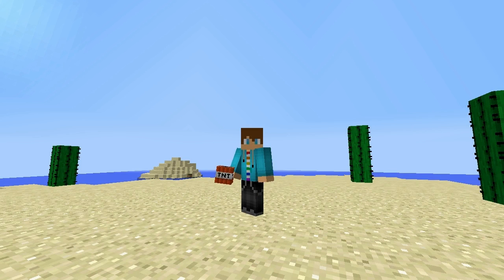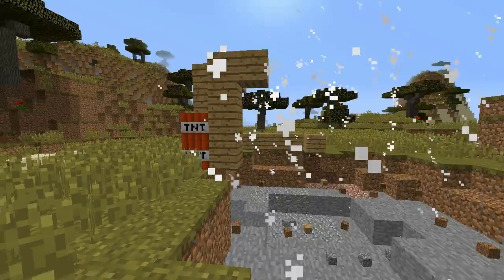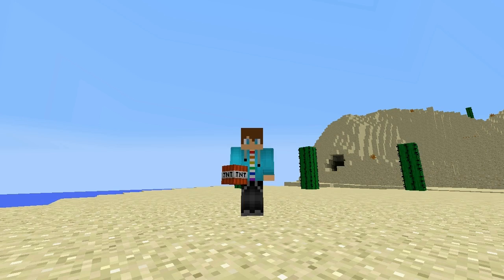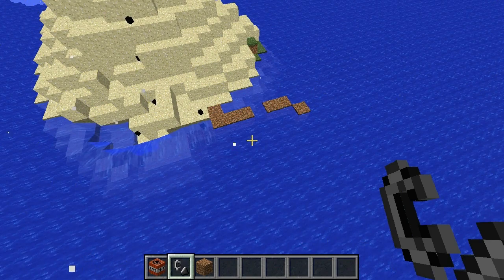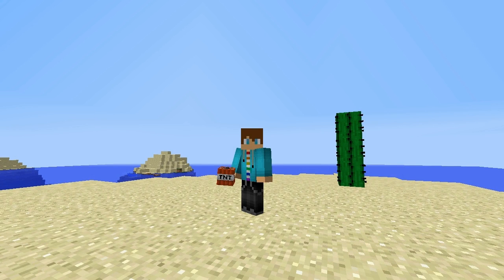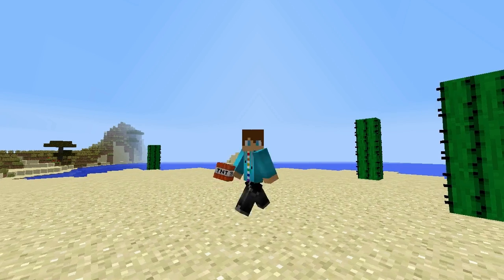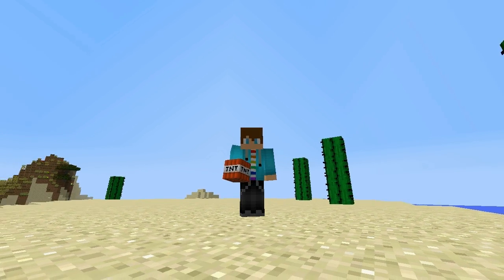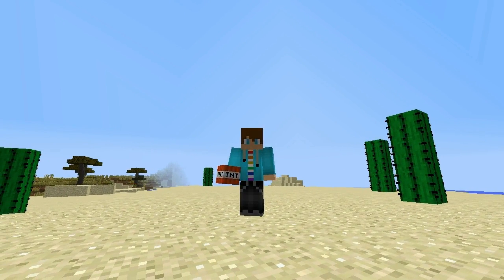Minecraft-You're Friend the Salesman-The TNT Block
You're Friend is Back!!! This time with the new "Exploding Product" that is everything but fake!